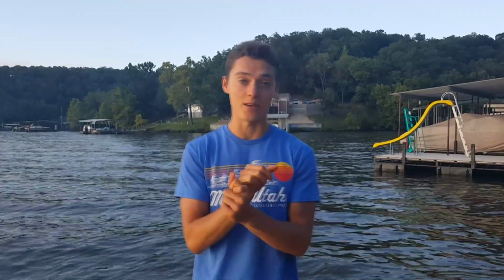Top 5 Fishing Tips and Tricks to Catch More Fish - Advanced and Beginners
Here's some fishing tips and "hacks" on how to catch more fish that have helped me a lot over the years. I hope this helps put you on some fish! Best of Luck Fishing!

Where I Buy my Catfishing Gear (amazon.com):
Giant Daiwa Reel ($33 and great cheap reel for trophy catfish)
Cheap Braided line (80-100lb test for trophy catfish)
Cheap Hooks for Large Catfish (using Live bluegill or cut bait)

Camera I used to film video:
Samsung Galaxy Note 5

Best of Luck Fishing!